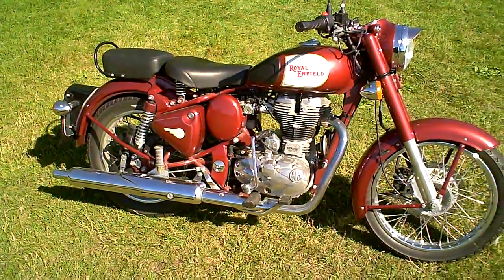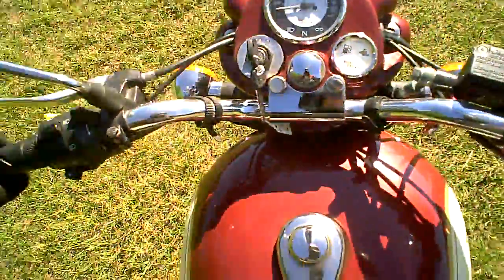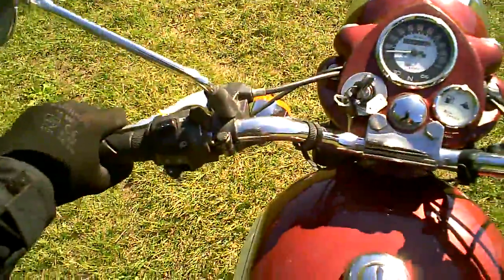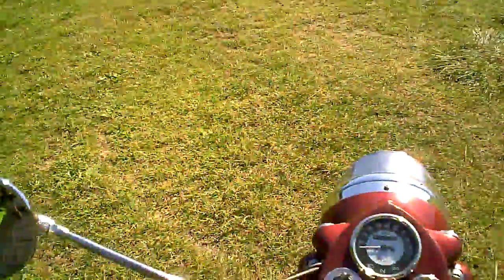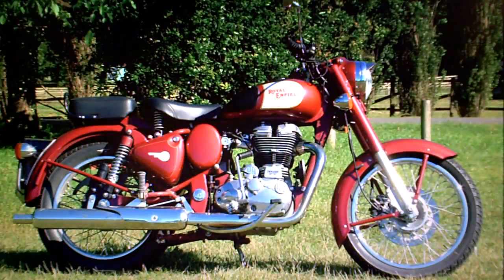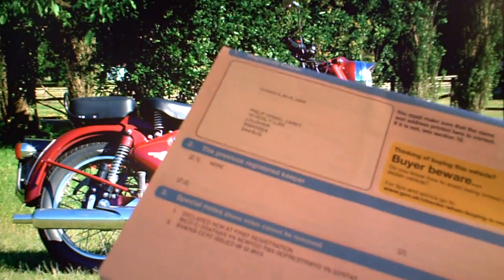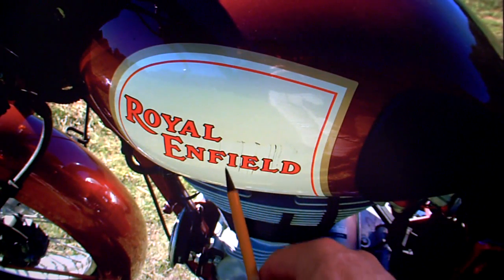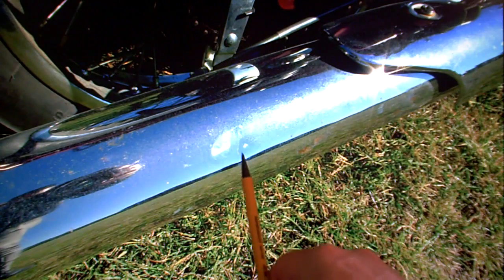Royal Enfield 500 Bullet Classic from India 2014 low miles (low cost delivery options:¬)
This one owner low mileage Royal Enfield Classic has come up for sale here in West Sussex.

There is some minor storage related damage however it is generally an all round good bike with no work to be done.

Instructions to purchase.
Check with me that bike is still available.
If you have a part exchange then whatsap or email some pictures and details of your bike for an agreed valuation.
Send £100.00 deposit via card (over the phone) or PayPal PayPal user id available on request).